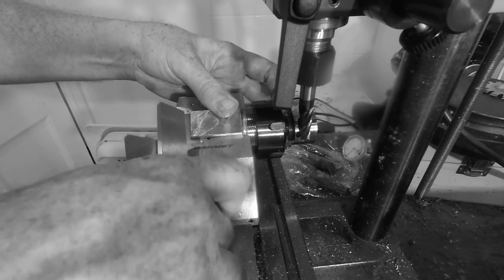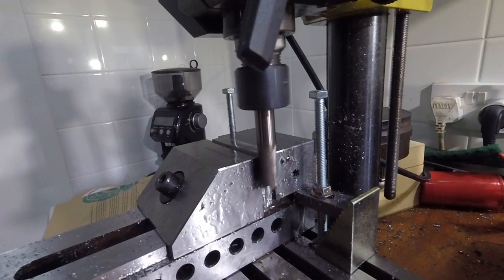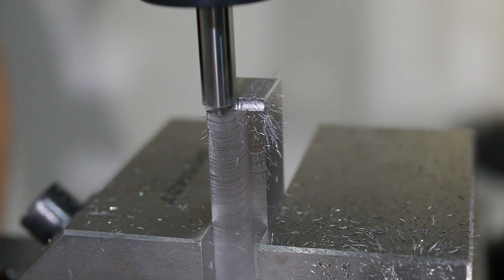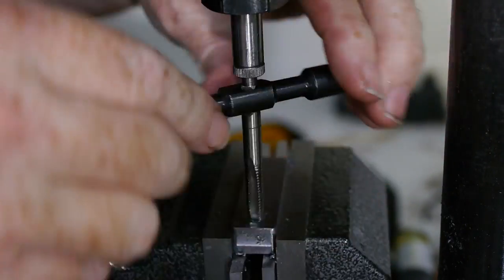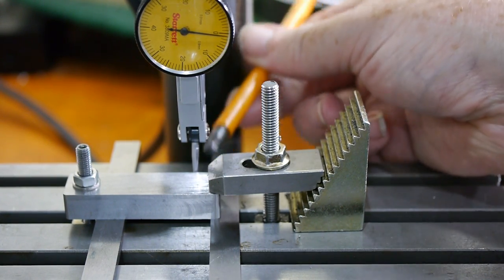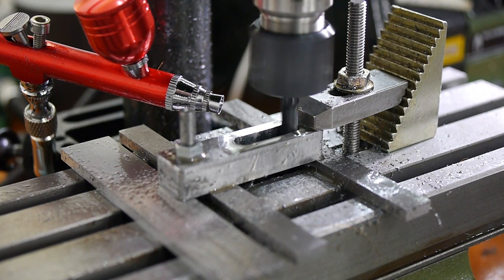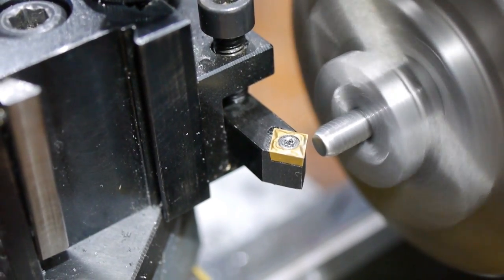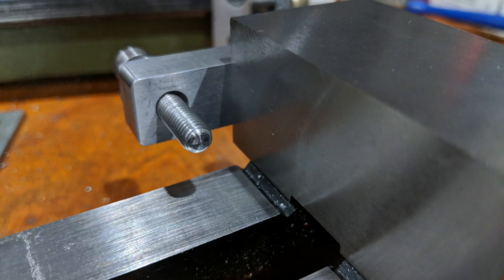Making a Vice Stop for a Toolmakers Vice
An attachment for the toolmakers vice to ensure that an object held in the vice can be re-mounted in the same position multiple times. This is something I have needed for many projects, and up until now I had to do without.

Machines:
Proxxon FF 230 Milling Machine
Proxxon PD 250/e Lathe

Materials:
O1 Tool Steel, 10mm precision ground gauge plate
EN1APb leaded mild steel, 20mm cold rolled bar
A2 stainless steel machine screws and nut, M6 thread